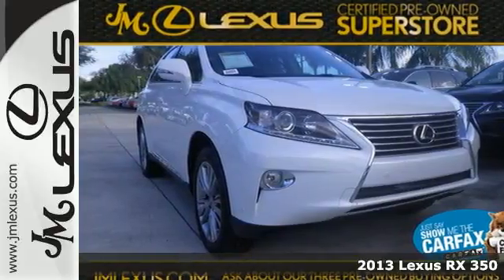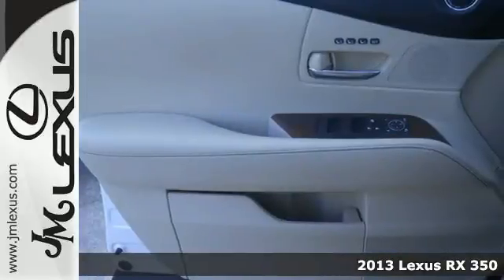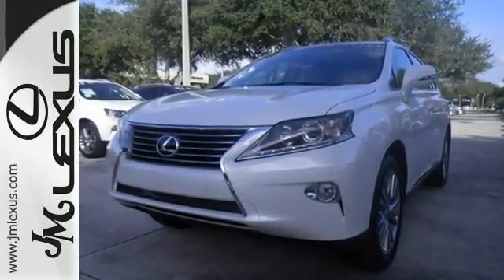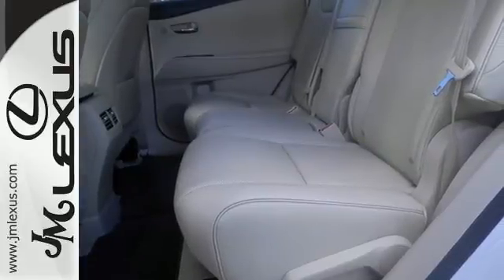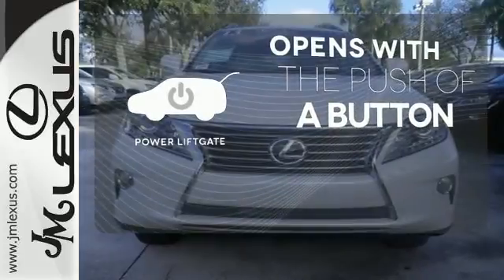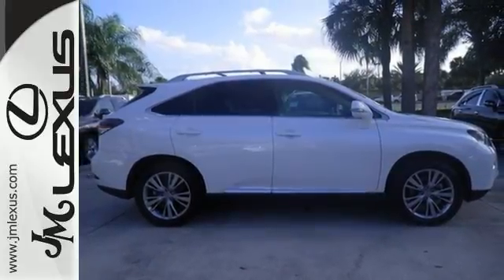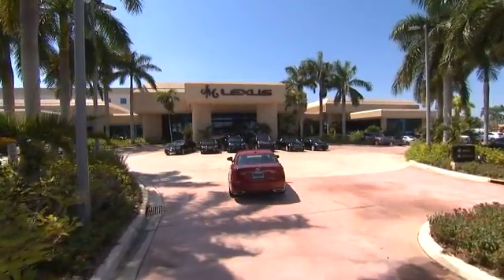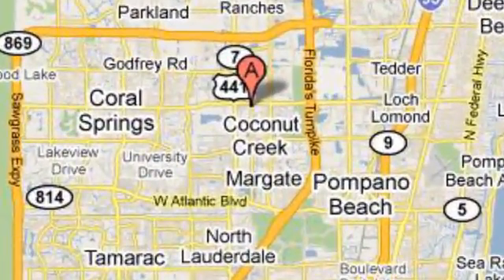Used 2013 Lexus RX 350 Margate FL Ft-Lauderdale, FL P16848 - SOLD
Year: 2013
Make: Lexus
Model: RX 350
Trim: Premium
Engine: 3.5L V6
Transmission: Automatic 6-Speed
Color: Starfire Pearl
Interior: Parchment
Mileage: 206706
Stock #: P16848
VIN: 2T2ZK1BA5DC103208

Address:
5350 W Sample Rd